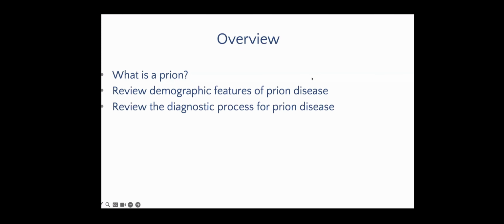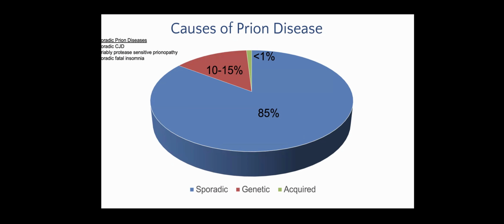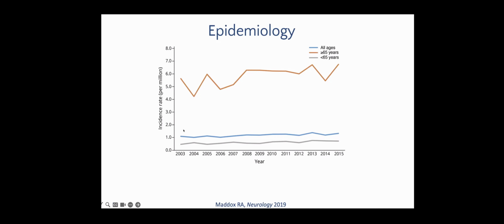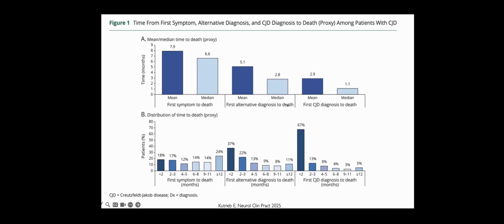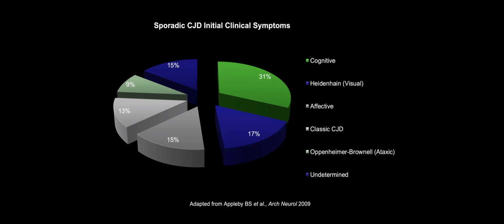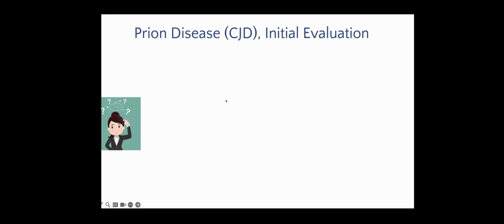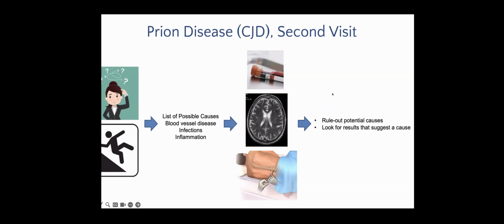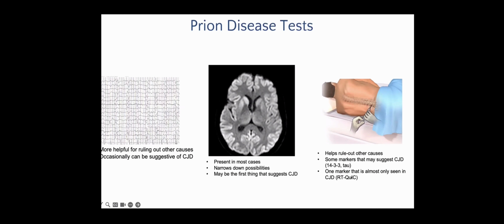Prion disease basics - Dr. Brian Appleby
Neste vídeo, o Dr. Appleby discorre sobre informações básicas sobre príons e Doenças Priônicas, com foco na parte clínica e no diagnóstico.

Sobre o palestrante:

Brian S. Appleby, MD
Brian Appleby, MD, é um neuropsiquiatra que atua no tratamento e na pesquisa de distúrbios cognitivos. Seus interesses clínicos e de pesquisa incluem doenças priônicas, degeneração frontotemporal e demências de início precoce.
O Dr. Appleby recebeu seu título de médico pela Georgetown University School of Medicine. Ele completou residência em psiquiatria no The Johns Hopkins Hospital, onde também concluiu uma fellowship em psiquiatria geriátrica.
O Dr. Appleby é professor de neurologia, psiquiatria e patologia na Case Western Reserve University e no University Hospitals Cleveland Medical Center. Ele é Diretor do National Prion Disease Pathology Surveillance Center e Diretor Médico da Creutzfeldt-Jakob Disease (CJD) Foundation.
É membro do conselho da Cleveland Chapter Alzheimer’s Association e Líder do Clinical Core e Co-Líder do Neuropathology Core do Cleveland Alzheimer’s Disease Research Center. Também atua como investigador principal em vários estudos nacionais sobre demência, incluindo ALLFTD e Alzheimer’s Neuroimaging Initiative.

In this video, Dr. Appleby discusses basic information about prions and Prion Diseases, with a focus on clinical aspects and diagnosis.

About the speaker:
Brian Appleby, MD, is a neuropsychiatrist who treats and researches cognitive disorders. His clinical and research interests include prion diseases, frontotemporal lobar degeneration, and young-onset dementias.
Dr. Appleby received his M.D. from Georgetown University School of Medicine. He completed a psychiatry residency at The Johns Hopkins Hospital, where he also completed a geriatric psychiatry fellowship.
Dr. Appleby is a professor of neurology, psychiatry, and pathology at Case Western Reserve University and University Hospitals Cleveland Medical Center. He is Director of the National Prion Disease Pathology Surveillance Center and Medical Director of the Creutzfeldt-Jakob Disease (CJD) Foundation.
He is a board member of the Cleveland Chapter Alzheimer’s Association and Leader of the Cleveland Alzheimer’s Disease Research Center’s Clinical Core and Co-Leader of its Neuropathology Core. He is also the site PI for several national dementia studies, including ALLFTD and the Alzheimer’s Neuroimaging Initiative. Dr. Brian Appleby